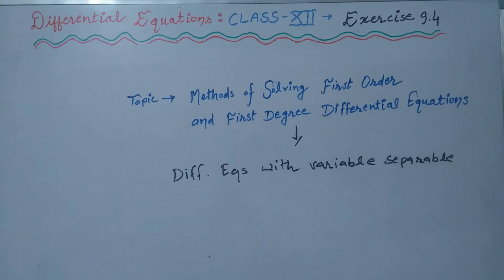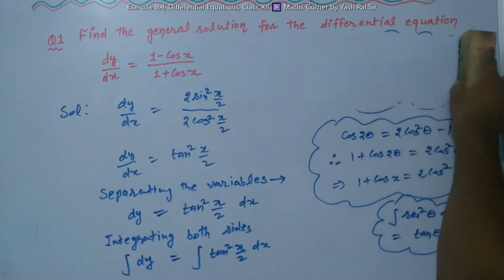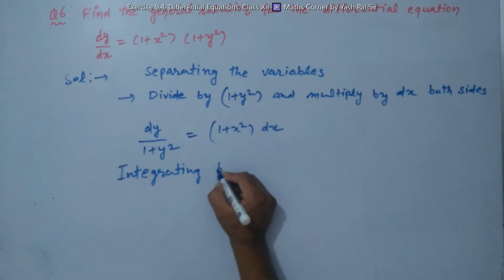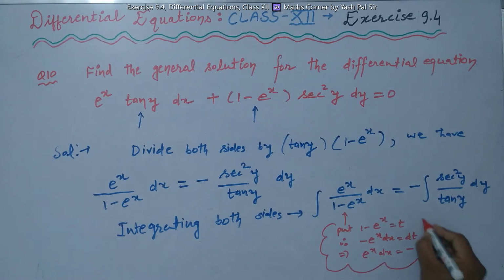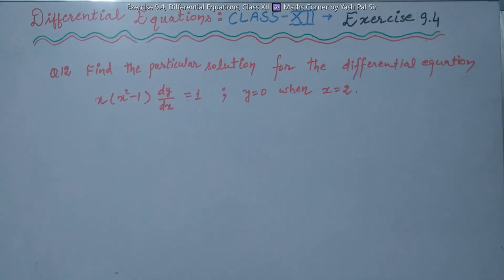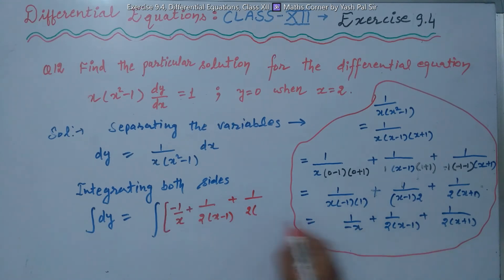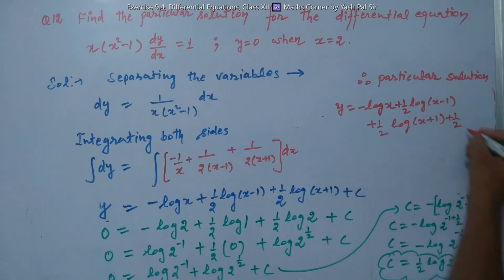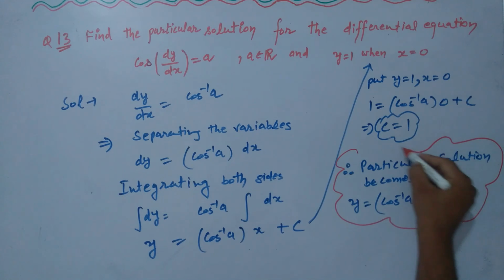Exercise 9.4, Differential Equations, Class XII 🕉 Maths Corner by Yash Pal Sir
NCERT text book, CBSE, NVS, KVS,  Latest Syllabus, Based on the New Syllabus for the Session 2020-21, New System of Examination, Exercise 9.4, Differential Equations, Class XII 🕉 Maths Corner by Yash Pal Sir